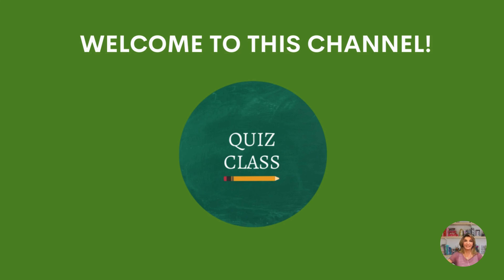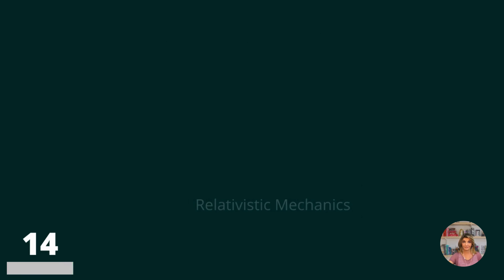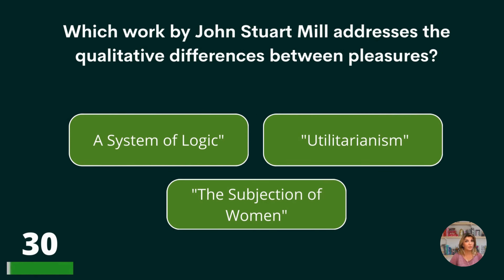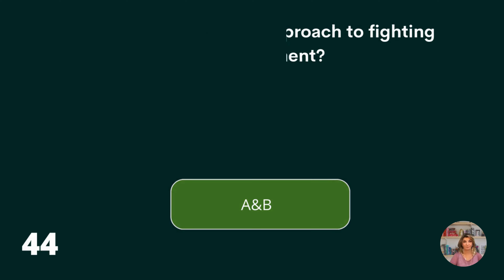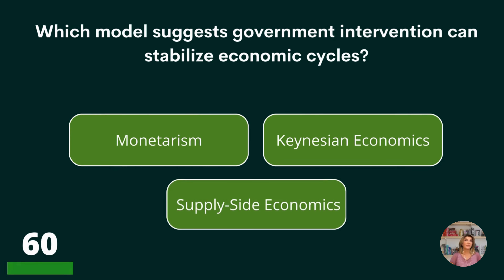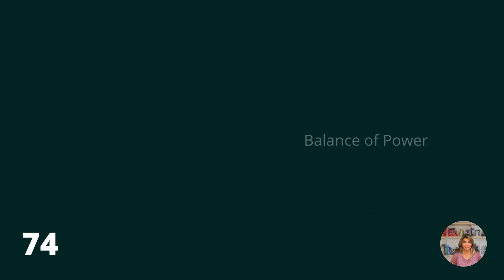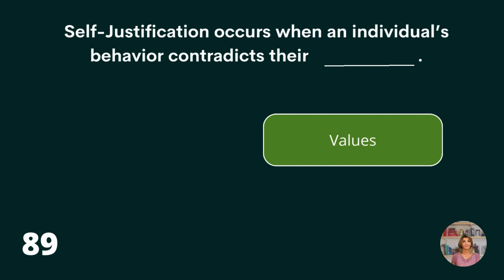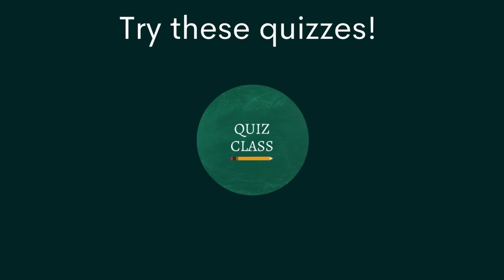Want to Impress Yourself? Ace This General Knowledge Quiz and Show Off Your Smarts!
Answer bonus question:
Sigmund Freud